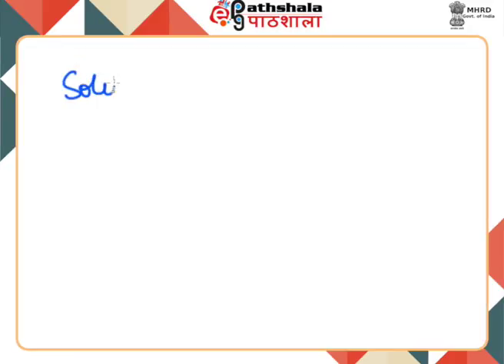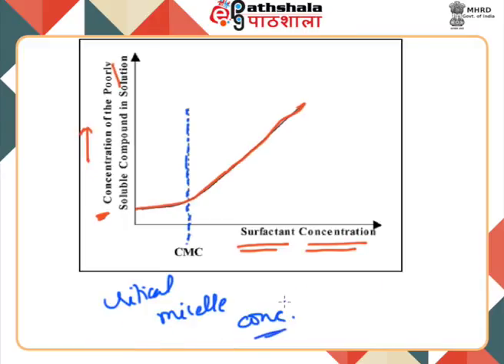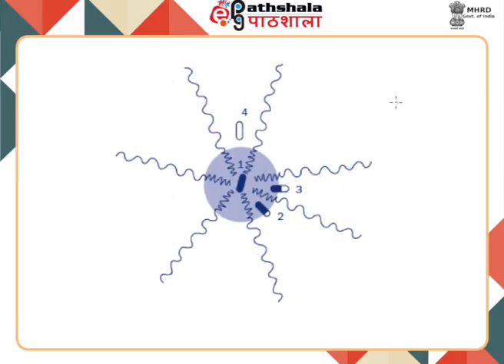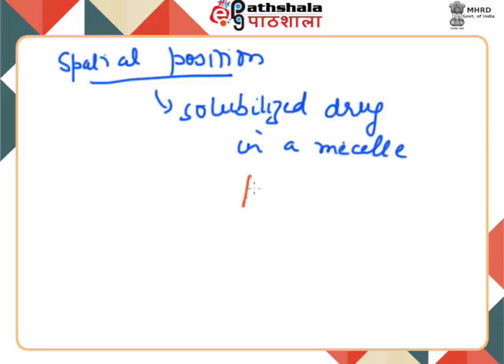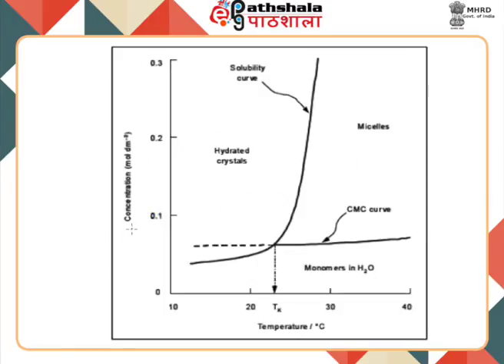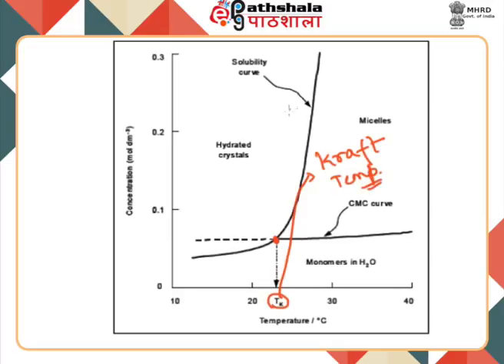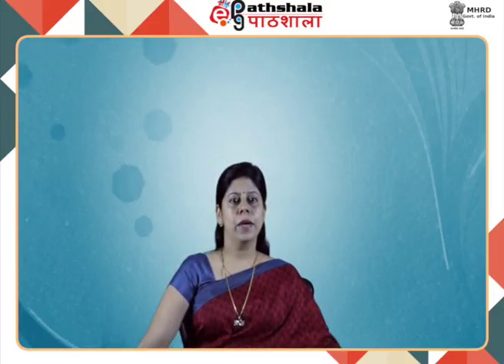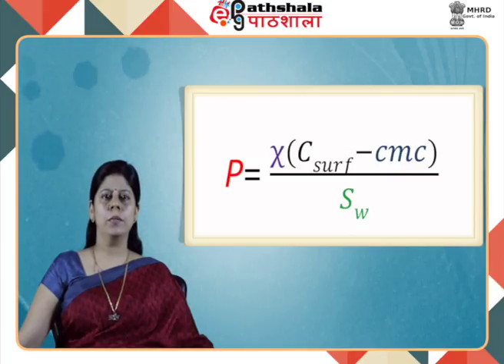Micellar Solubilization (CHE )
Subject: Chemistry
Paper: Physical Chemistry-3 (Classical Thermodynamics, Non-Equilibrium Thermodynamics, Surface Chemistry, Fast Kinetics)
Module: Micellar Solubilization
Content writer: Dr Neera Sharma